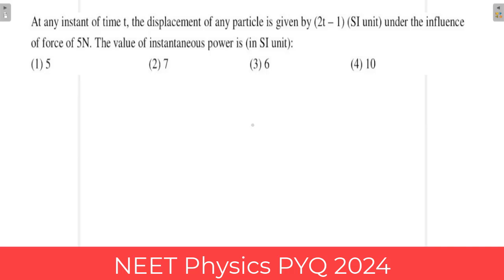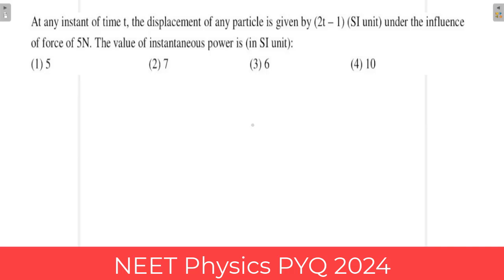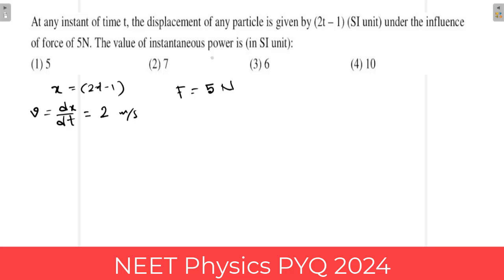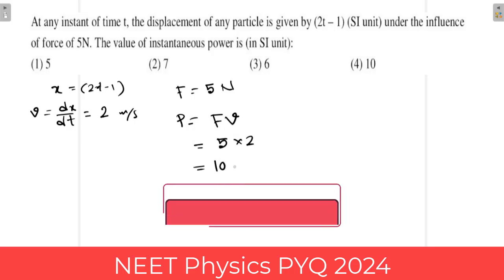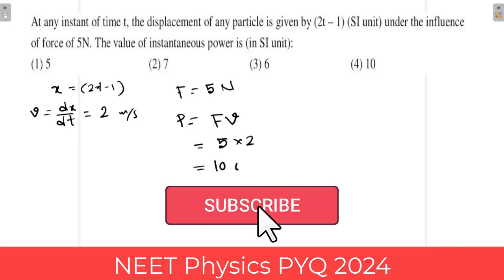NEET Physics PYQ: Instantaneous Power Calculation | Work Energy & Power Class 11 | NEET 2026/2027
In this video, we break down a high-yield NEET 2024 Physics Previous Year Question (PYQ) focused on Instantaneous Power.Understanding how to relate position functions, velocity, and force is crucial for scoring high in the Mechanics section of the NEET exam. This step-by-step solution is designed for students preparing for NEET 2026 and NEET 2027 who want to master Class 11 Physics concepts.What you will learn:How to find velocity from a position-time equation $x(t)$.The formula for Instantaneous Power ($P = F \cdot v$).Common pitfalls to avoid in SI unit conversions.